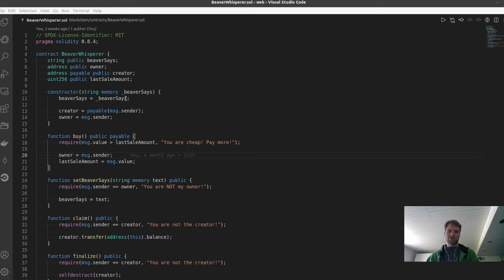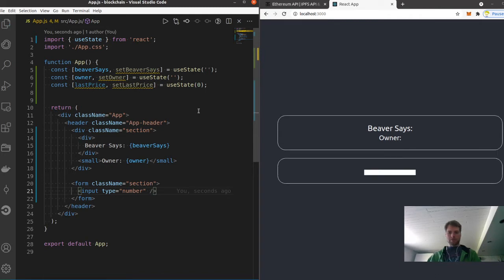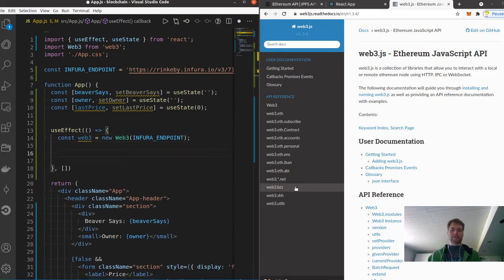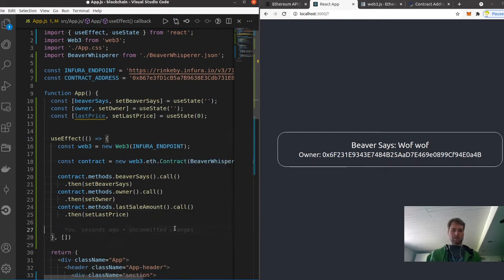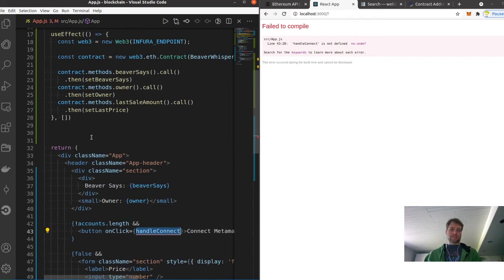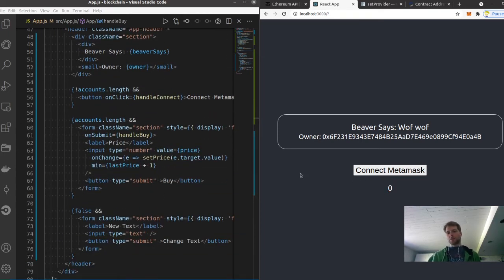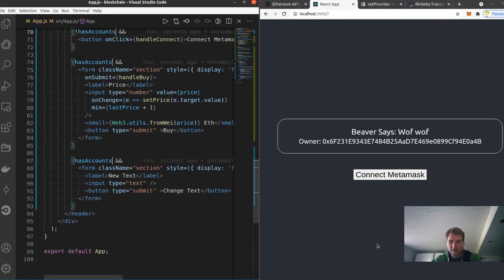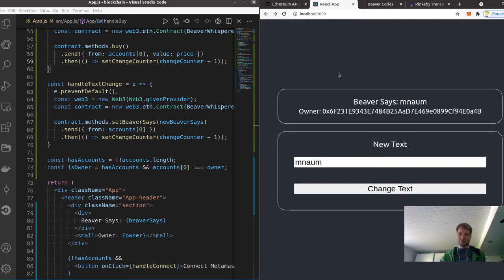DAPP - Interacting with a smart contract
In the previous videos, we build and deploy smart contract to rinkeby test network.

In this final one, we build interaction elements for it.

The whole playlist Come to chat in Discord!